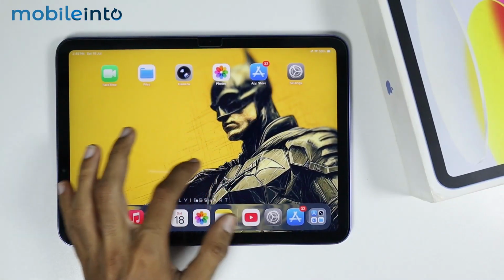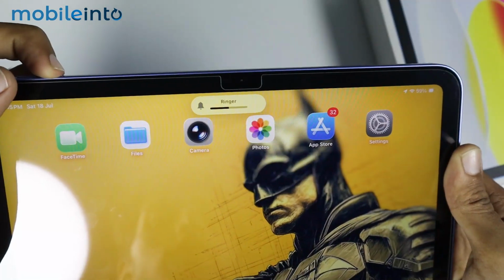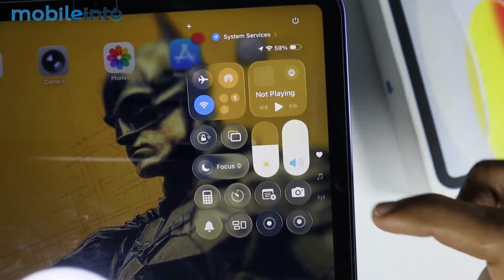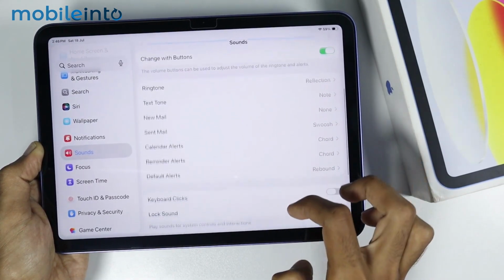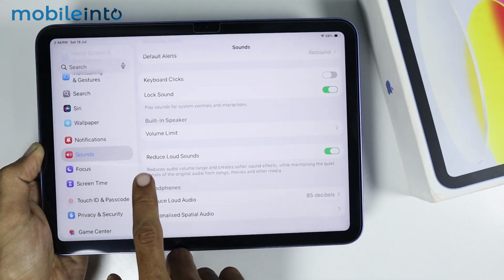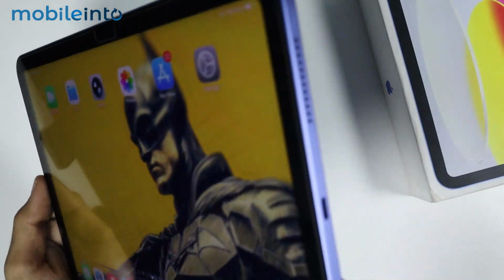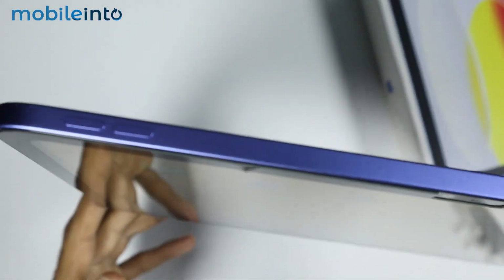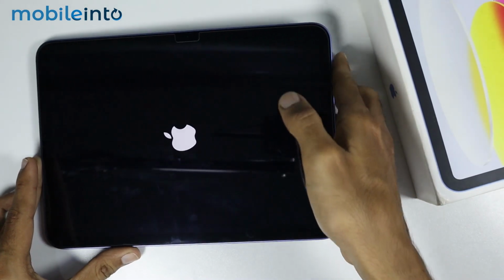How to Increase Max Volume on iPad 11 - Boost Volume (iPadOS 26)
In this video, we will learn how to increase max volume on iPad 11 A16. If you want to boost volume or increase the volume sound to the max for media and calls on iPad 11, follow these steps.